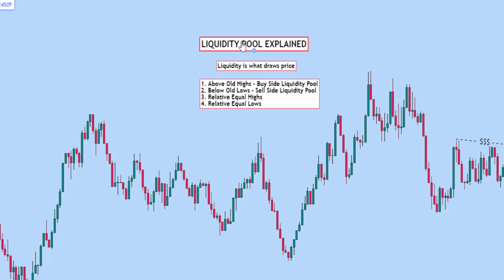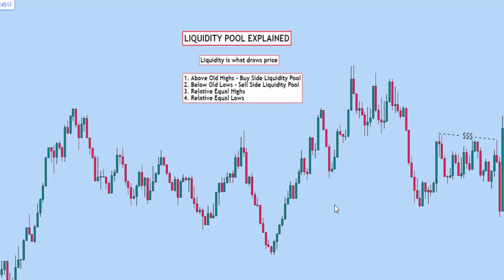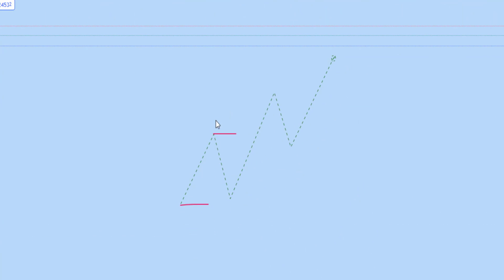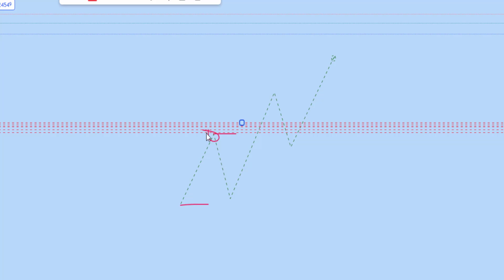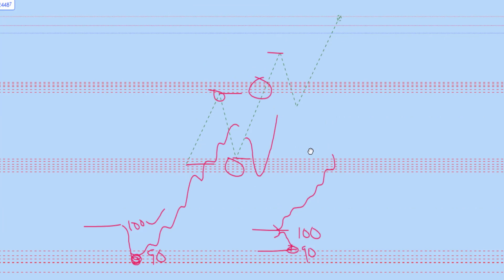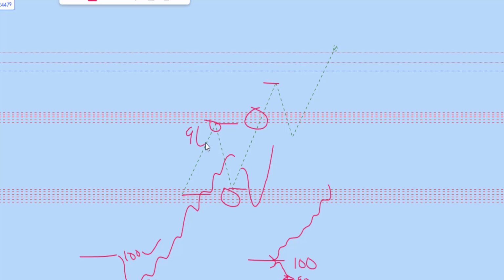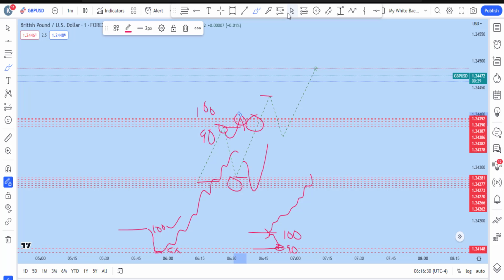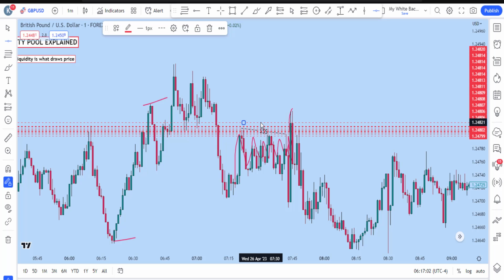Liquidity Pool Perfectly Explained